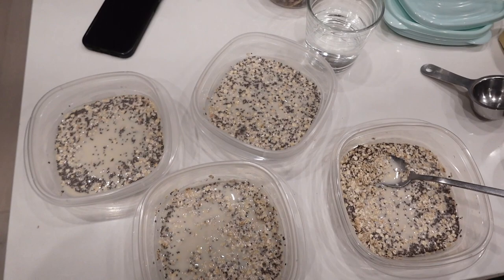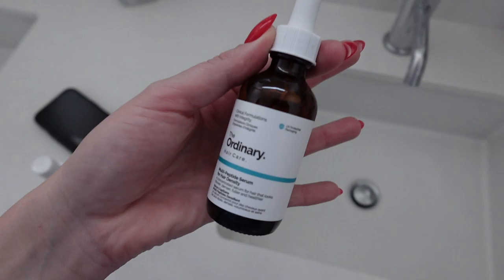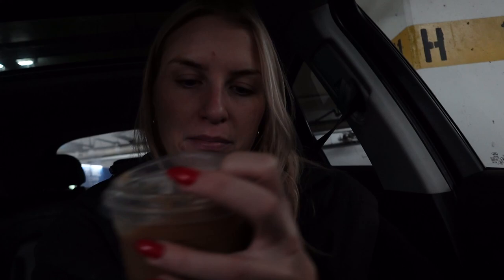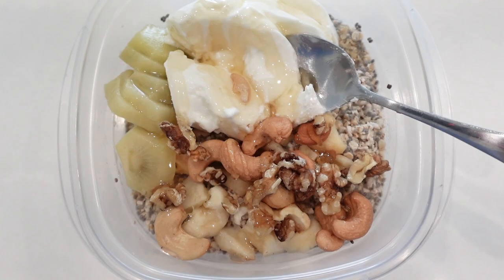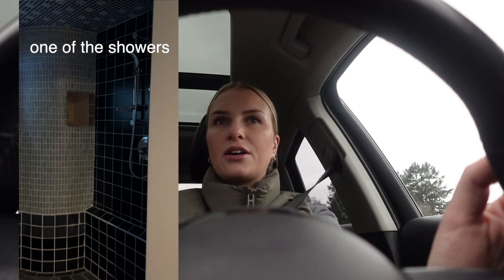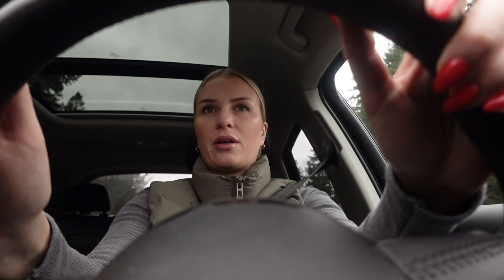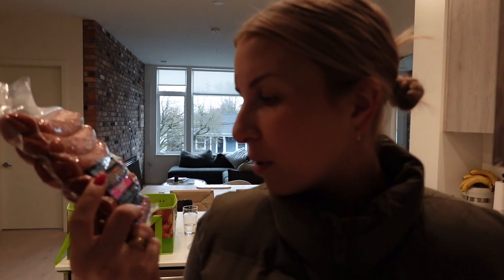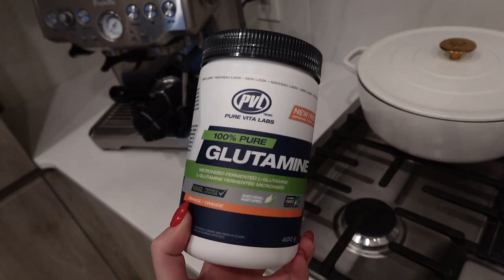VLOG: Life of a Realtor, Grocery Haul, Overnight Oats Recipe, Getting Back on Track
xx
kate